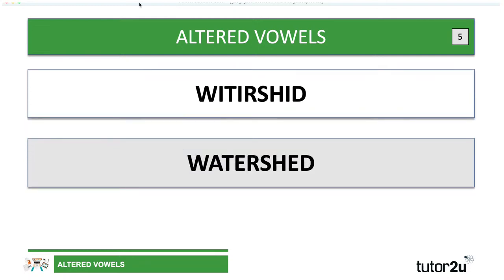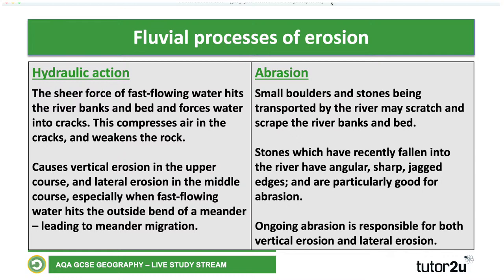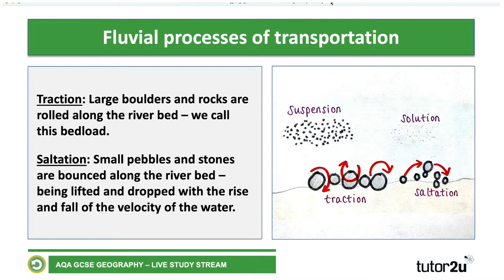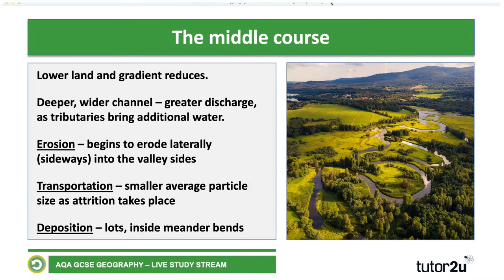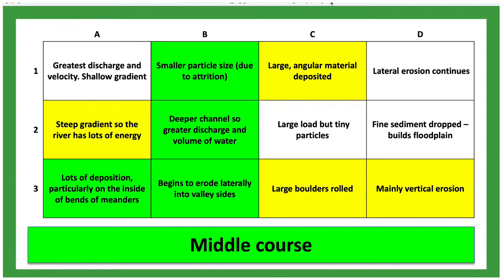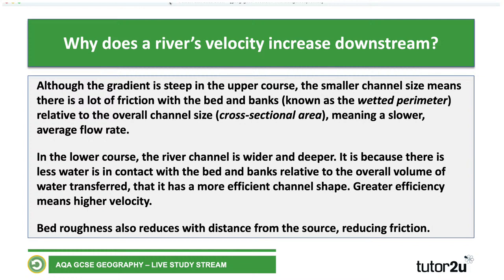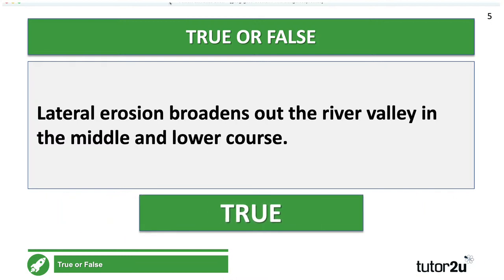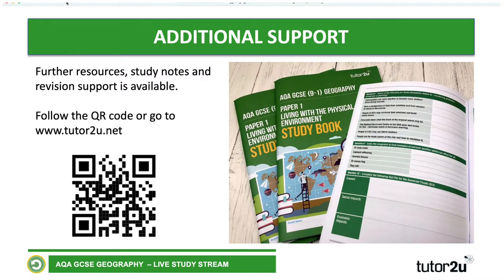GCSE Geography | Study Livestream | River Landscapes: Long Profile & Cross Profile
River landscapes are the focus of this study livestream for GCSE Geographers where we explore long profiles and cross profiles.

Here's the link to the superb AQA GCSE Geography Paper 1 Study Book - your essential revision and exam technique guide if you are preparing to take AQA GCSE Geography Paper 1 mocks and exams: